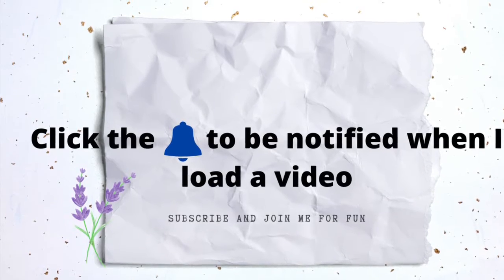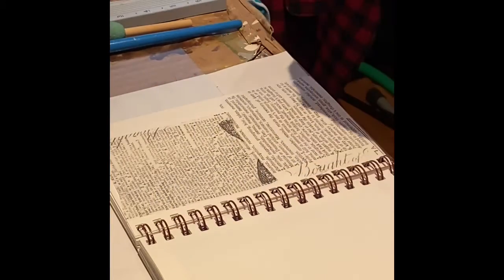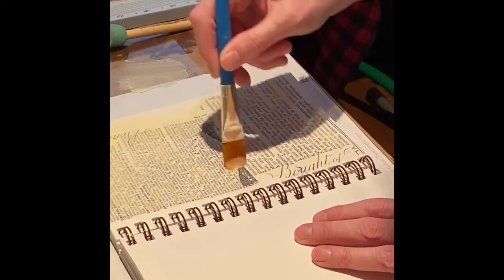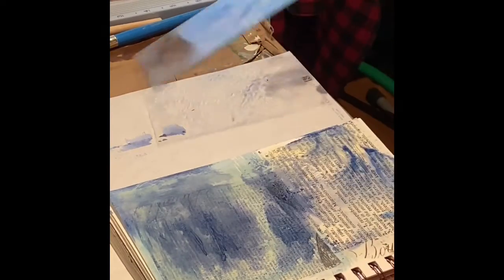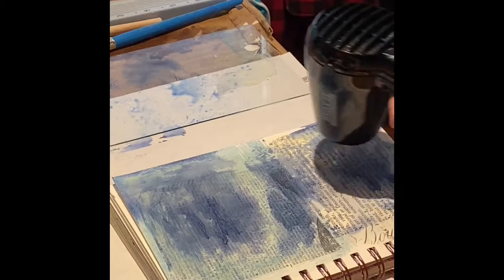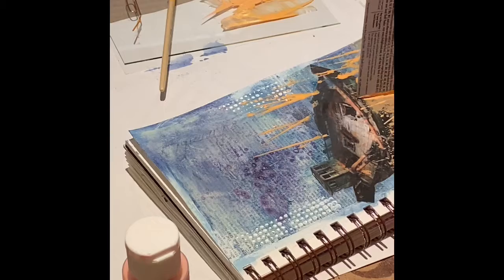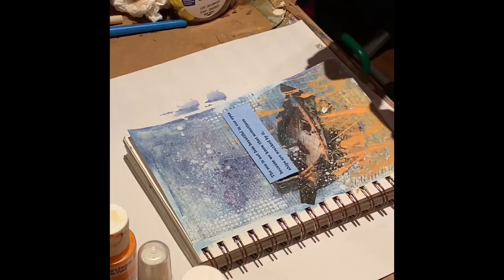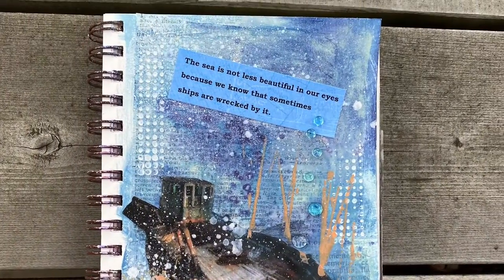Mixed Media Art Journal: Sunken Ship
A project for Mission inspiration and Dew Drops using acrylic paint, tissue, distress ink and oxide and a little creative inspiration. Thank you for stopping by!